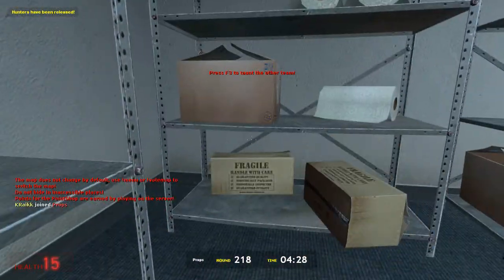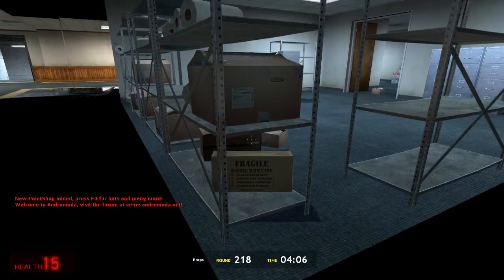Prop Hunt - #4 - A nother short game.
A nother short game. Enjoy!